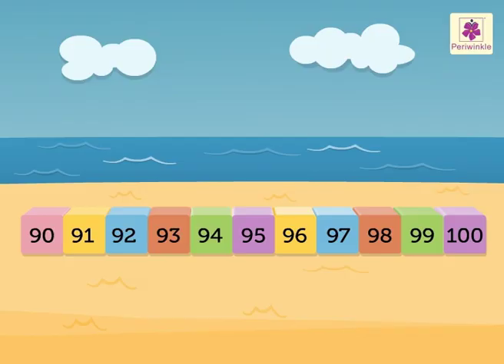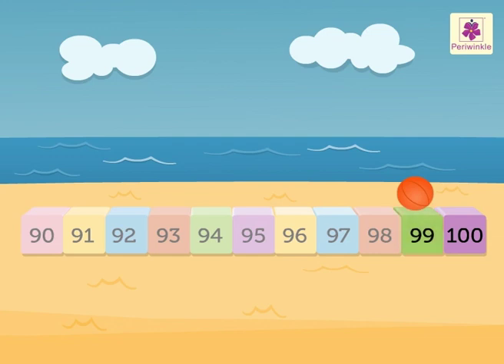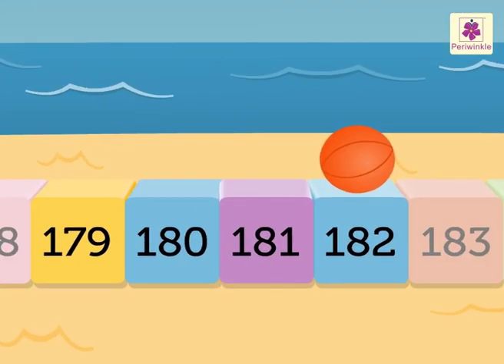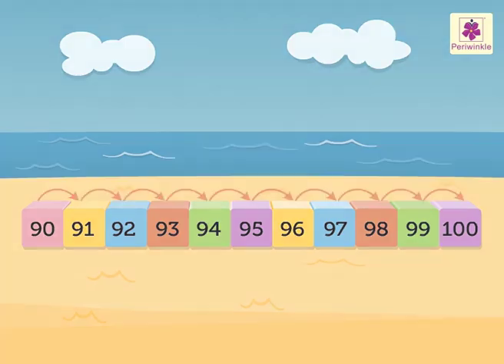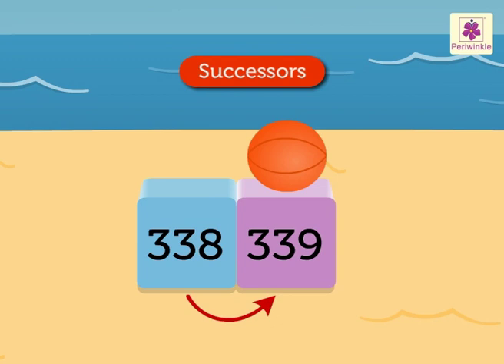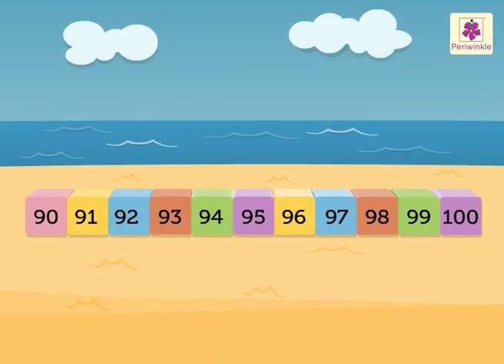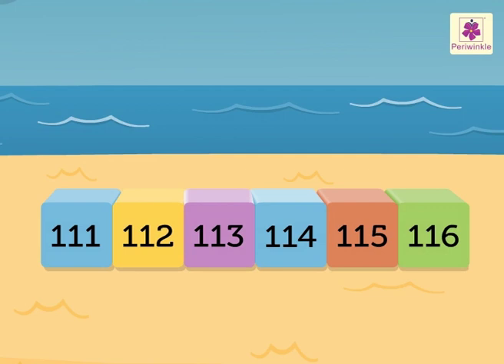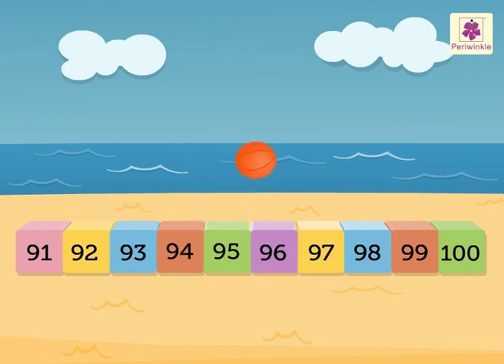Before, After, And Between Numbers | Mathematics Grade 2 | Periwinkle